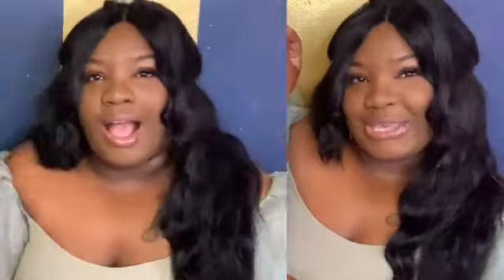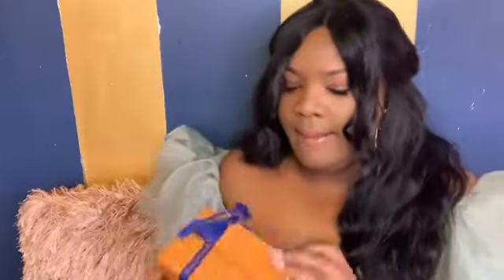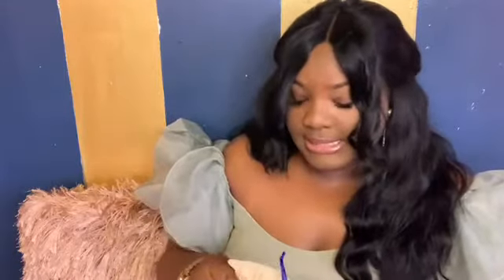LOUIS VUITTON LOUISE HOOP EARRINGS REVIEW| FASHIONRELSE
Hey girl hey! Doing a luxury review this go round what’s your thoughts?

Top

Earrings

LV Dupe Earrings can be found on Instagram @mintyjewelry_

Louise Hoops

Dupes
Will update once I find the link, purchased via Instagram